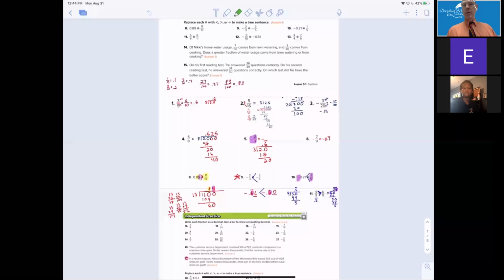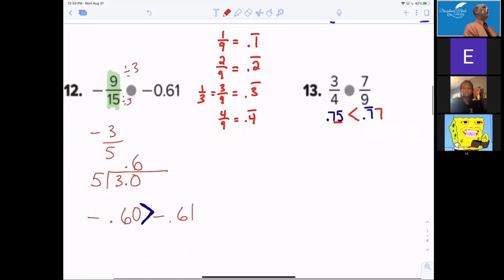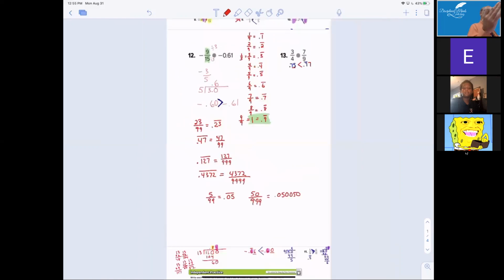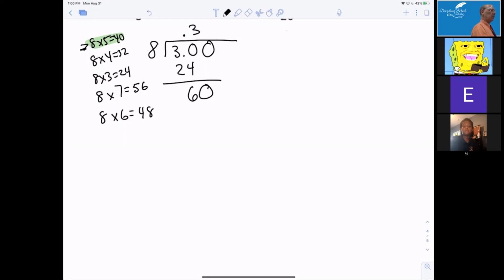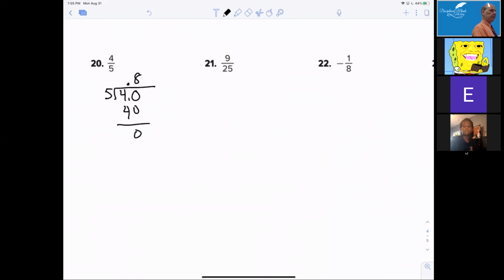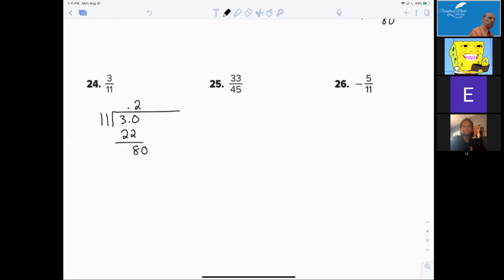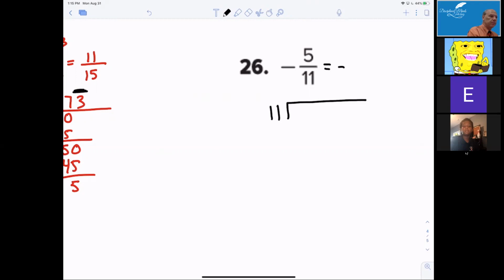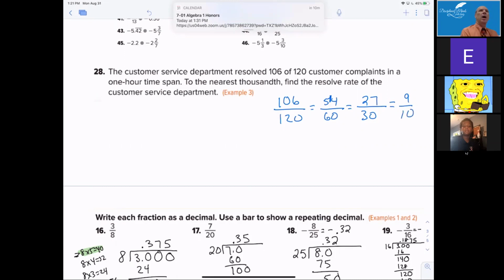Pre-Algebra 3-1 Continued